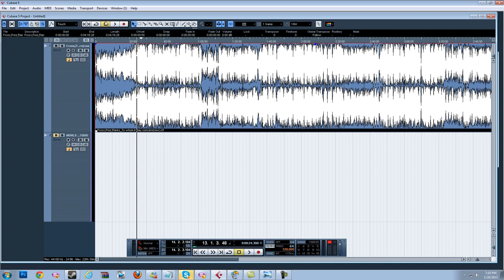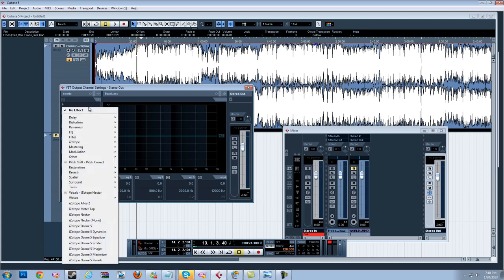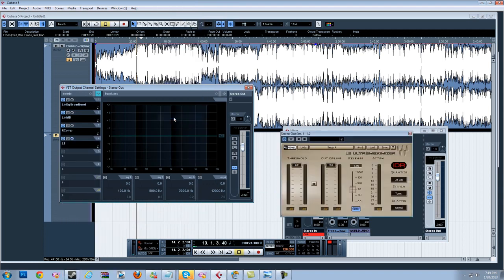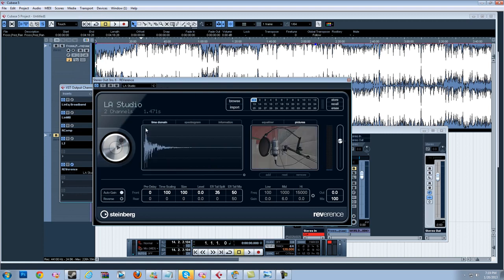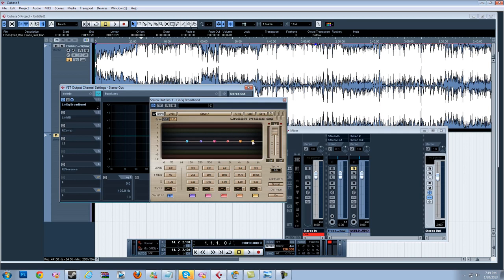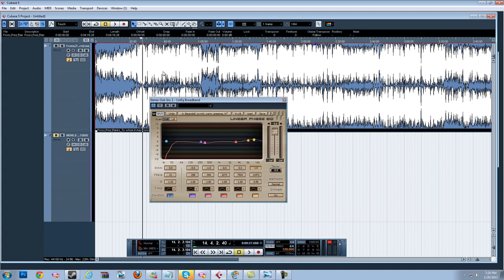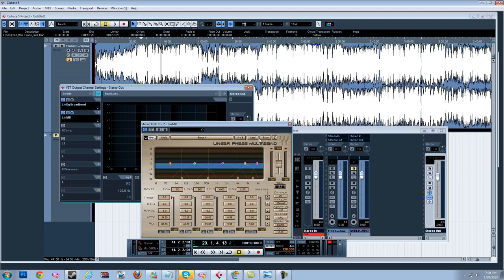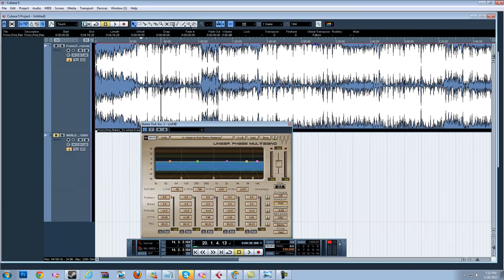How to Master with cubase 5